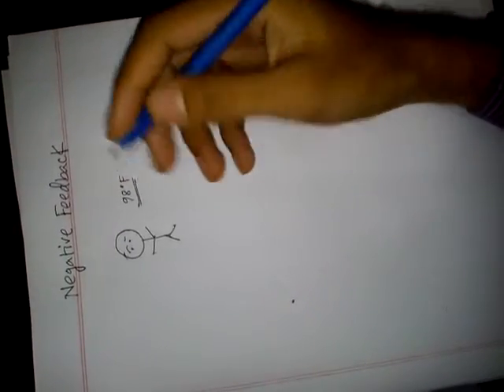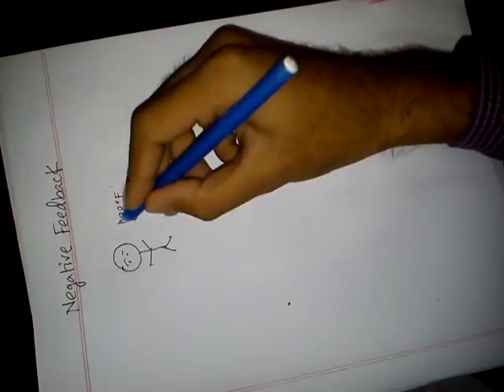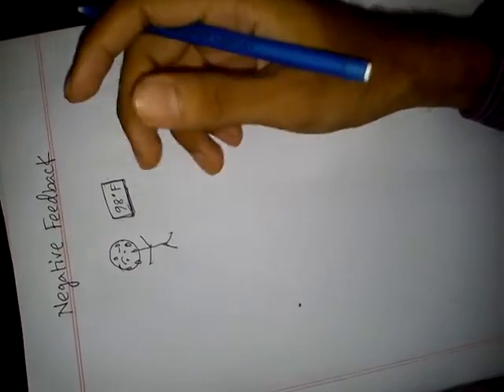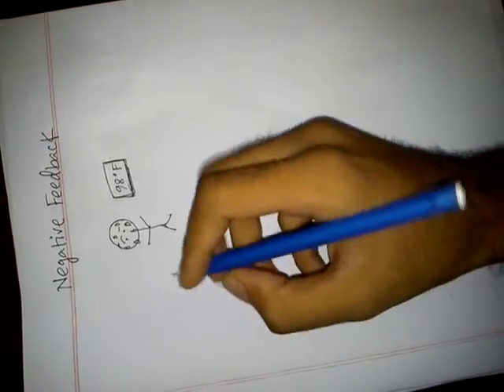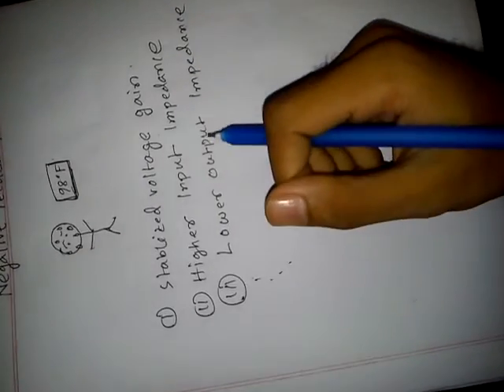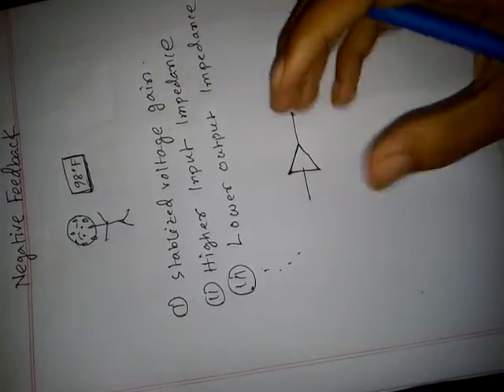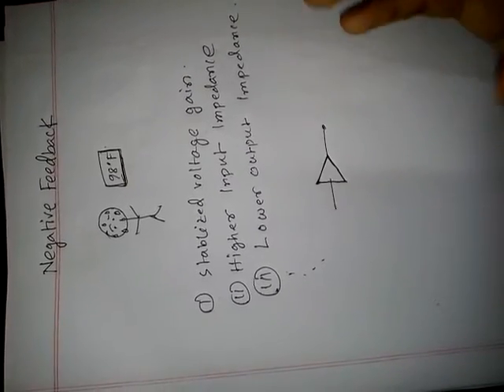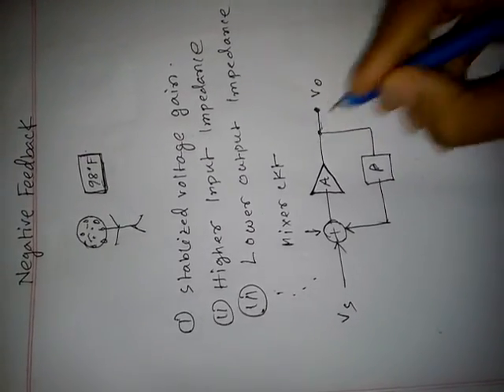negative feedback amplifier ||bangla|| part1